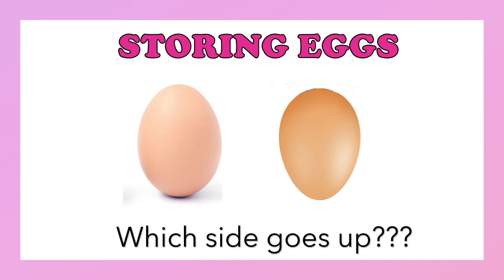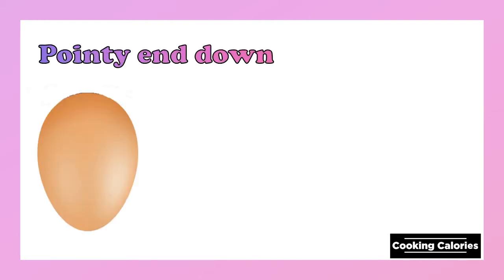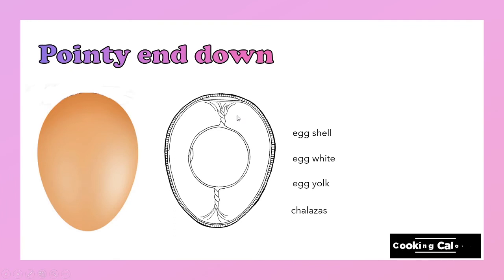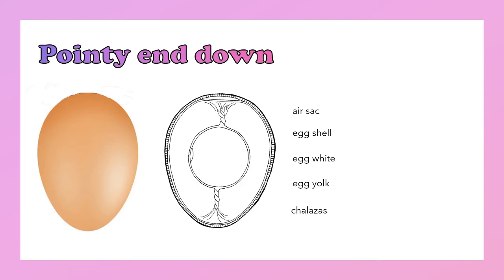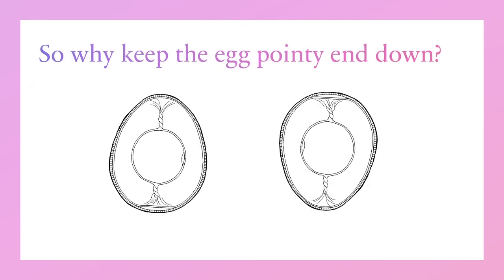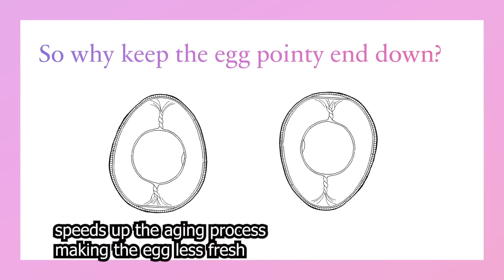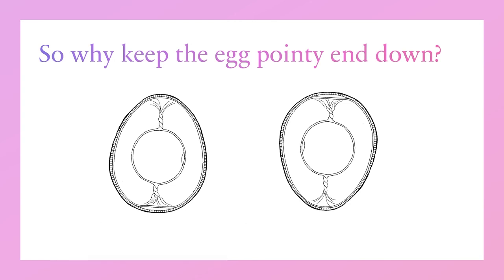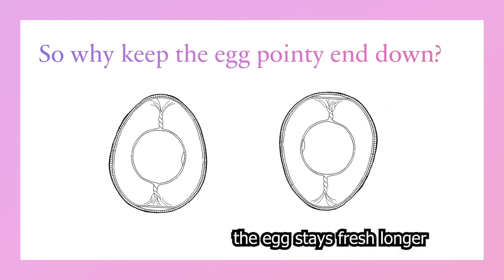How to Store Eggs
In this video I will presenting to you one way of storing the egg to keep fresh for a longer period.